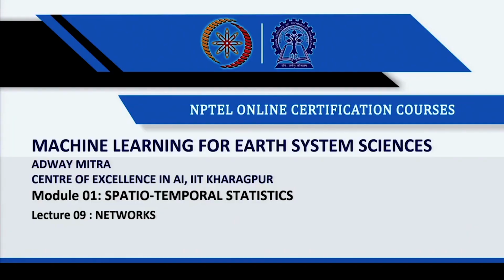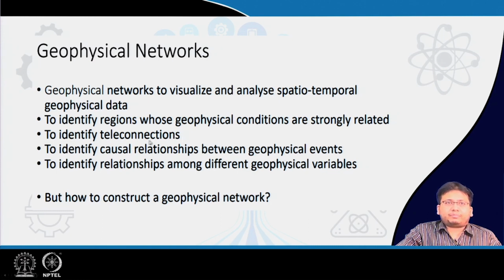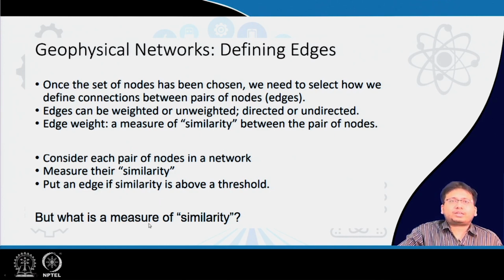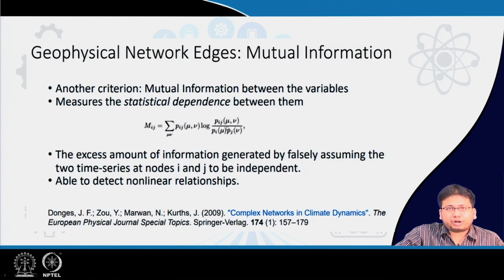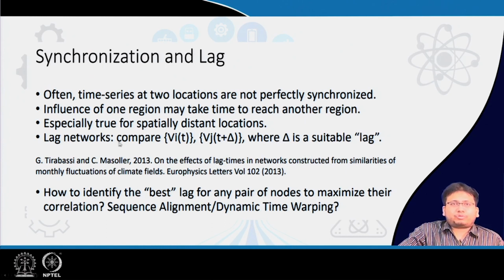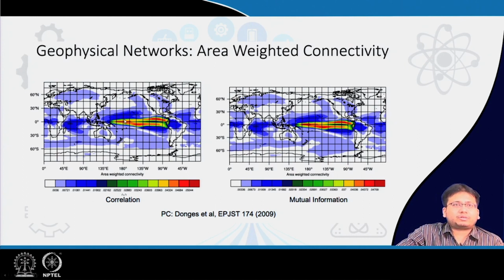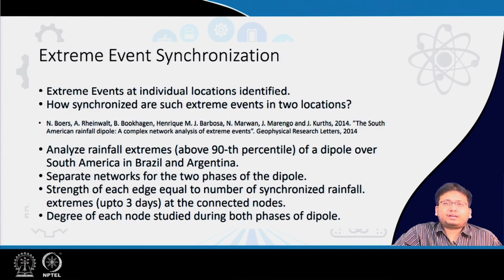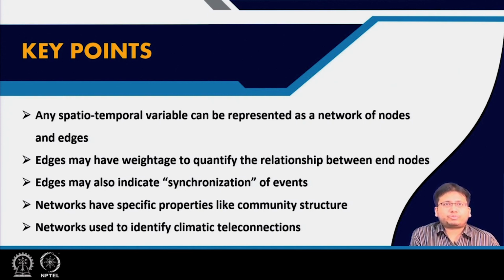Lecture-09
Subject:Computer Science